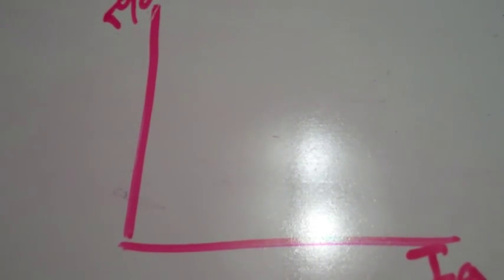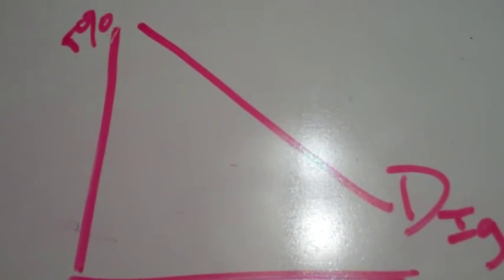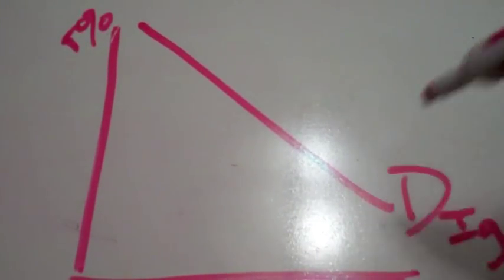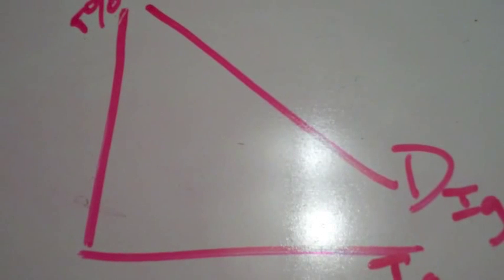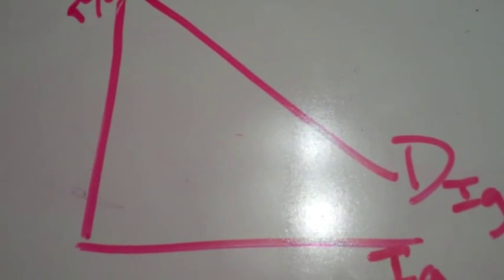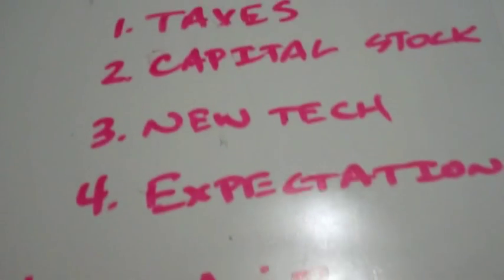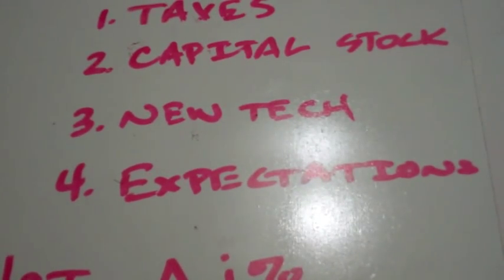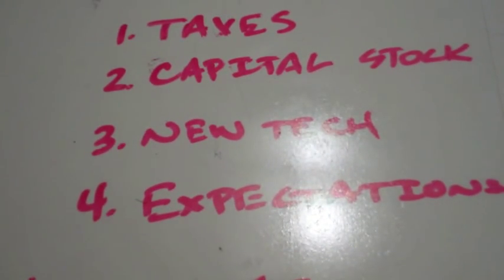AP Macro: Investment Demand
AN overview of the AP Macroeconomics topic and graph of Investment Demand. We cover how to draw the graph, what the graph shows, and what influences the graph.